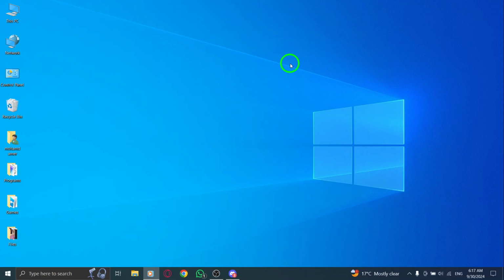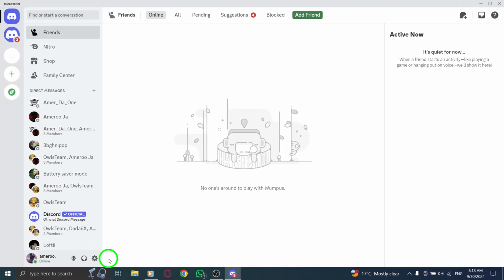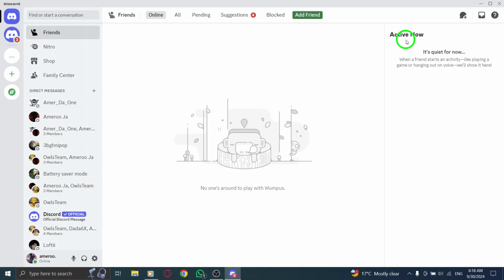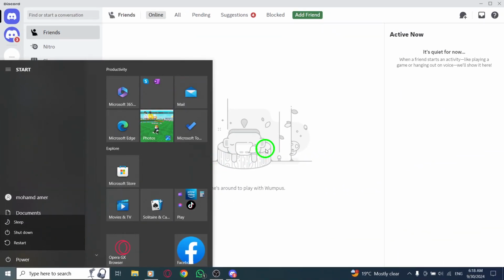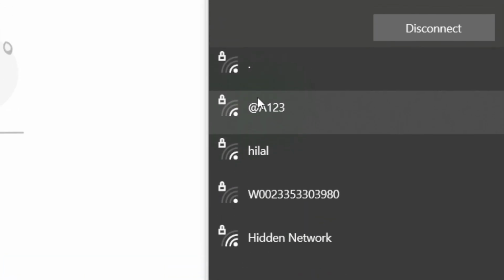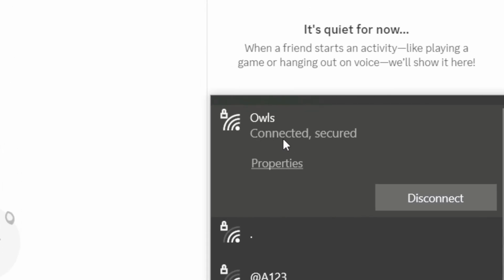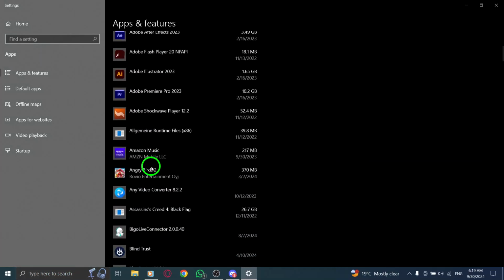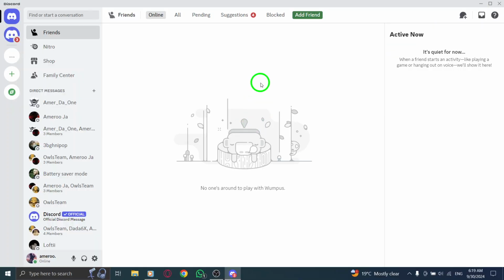How to Fix Discord Messages Voice Not Working On PC (New Update)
Learn how to fix Discord messages voice not working on your PC with this detailed guide. If you're having trouble hearing voice messages or using voice features, these simple steps will help you troubleshoot and get back to enjoying your Discord experience.
Steps:

Log out of Discord and log back in: a. In the left bottom, click on the gear icon. b. Click Log Out. c. Confirm the step. d. Sign in with your Username. e. Add your password. f. Click sign in.
Sometimes restarting your device can help: a. Press the Windows icon, click on the power icon. b. Click Shutdown. c. Wait for 30 seconds and turn it back on by pressing the power button.
Try connecting to a different network: a. From the Notifications area, click on the Network icon. b. Change to another network.
Check your internet connection: a. From the Notifications area, click on the Network icon. b. Check your network.
Uninstall Discord app and install it again: a. Press the Windows icon, write uninstall app. b. Find the app, click on the three dots at the app. c. Click Uninstall, confirm the step. d. e. Click on Download for Windows. f. It will take you to the Microsoft Store page. g. Click on Install.

By following these steps, you can resolve any issues with voice messages on Discord.
Chapters:
00:00 Intro
00:12 Soultion
01:05 Outro